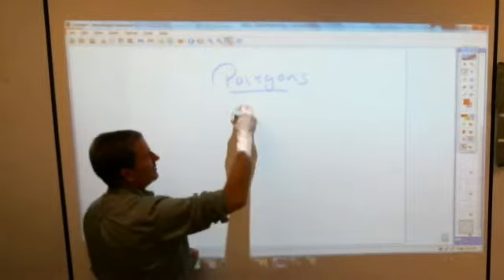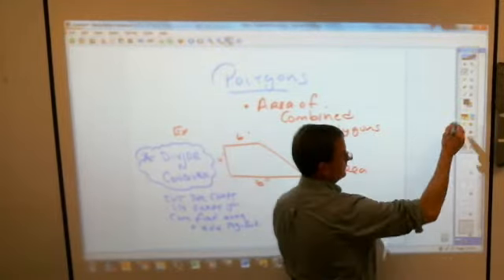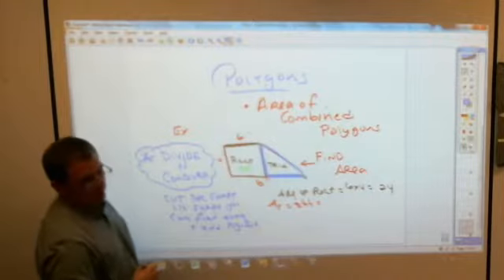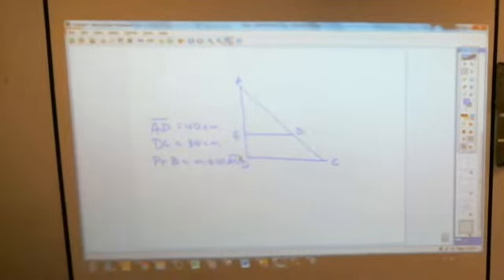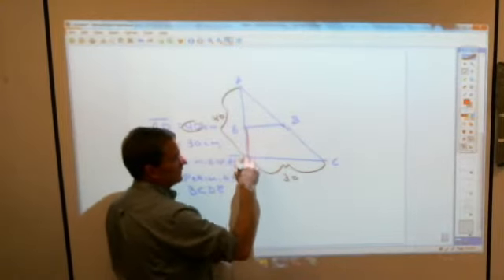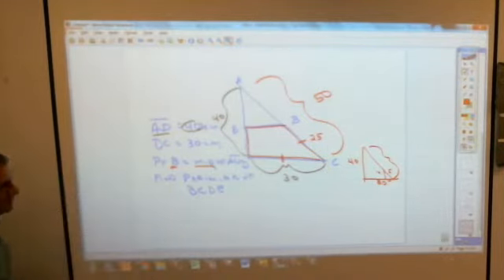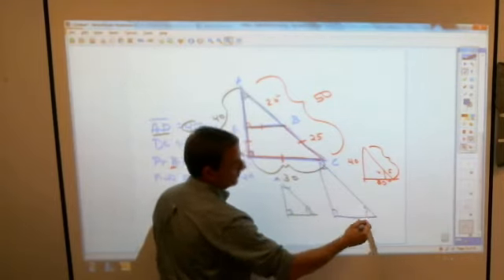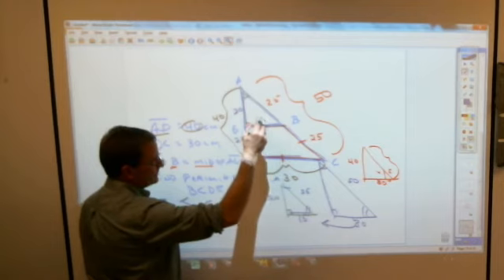7th Lesson 37 area combined figures